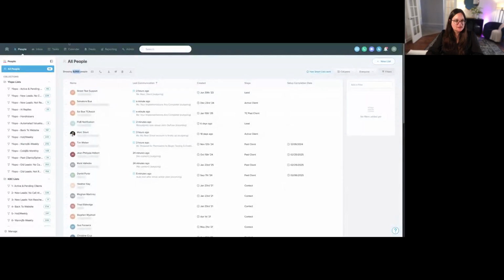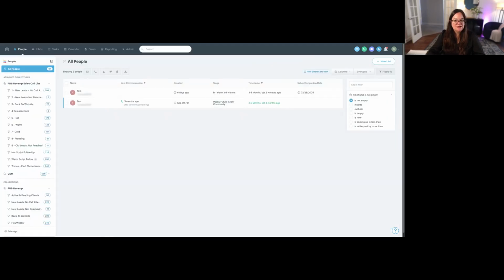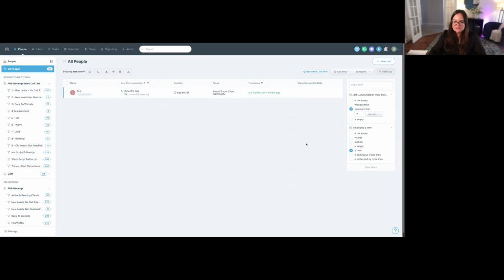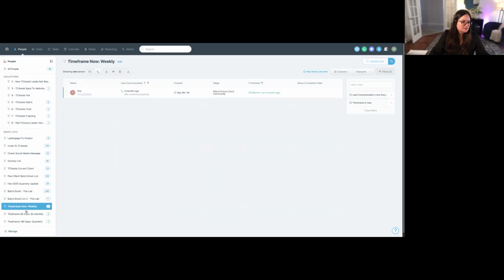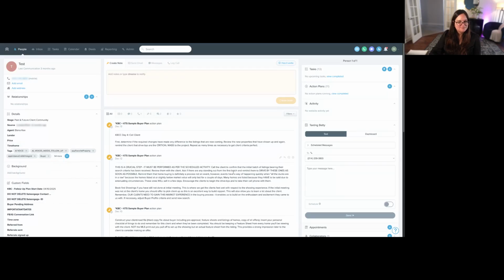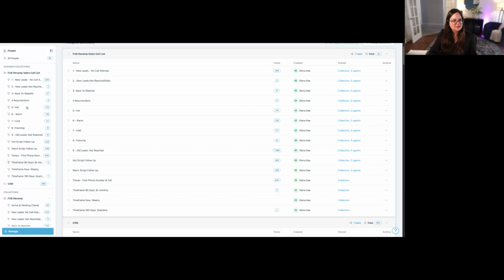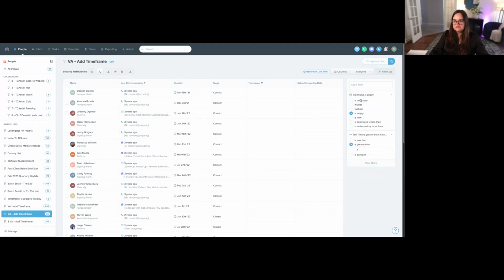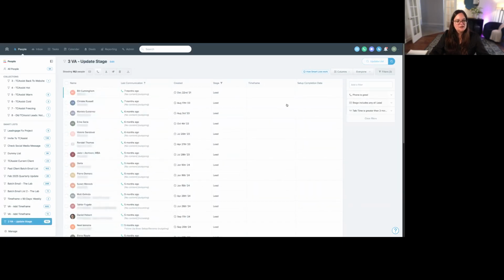📆 How to Take Full Advantage of the Timeframe Feature in Follow Up Boss CRM Training with Elena Kee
In this highly requested training, Elena Kee of Kee Technology breaks down how to use the Timeframe feature in Follow Up Boss to follow up smarter, automate your pipeline, and stop letting leads fall through the cracks.

You’ll learn:
✅ What the Timeframe field is and how it works
✅ Why it complements (not replaces) stages
✅ How to build dynamic smart lists that update automatically
✅ How to assign VA tasks to catch missing timeframes and improve data consistency

💡 This is the system smart agents and teams use to stay organized and convert consistently.